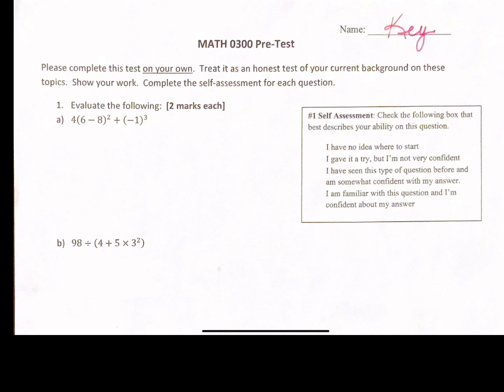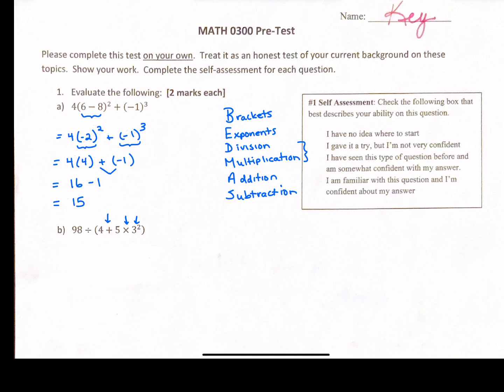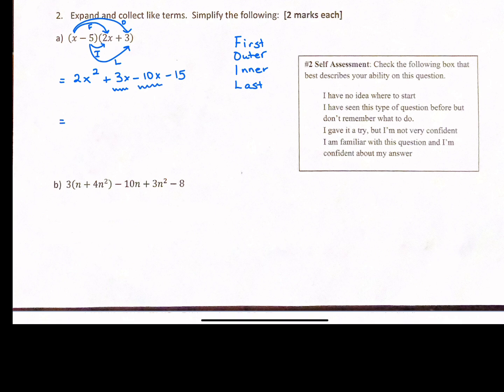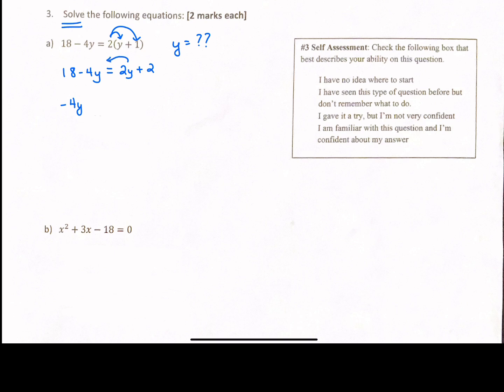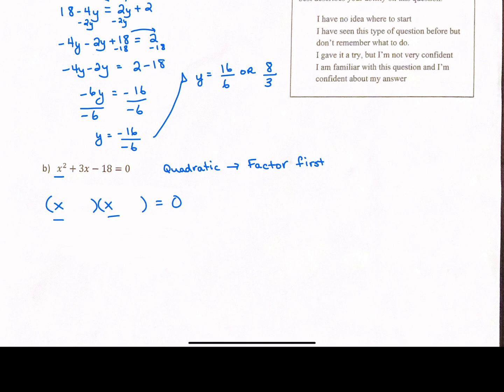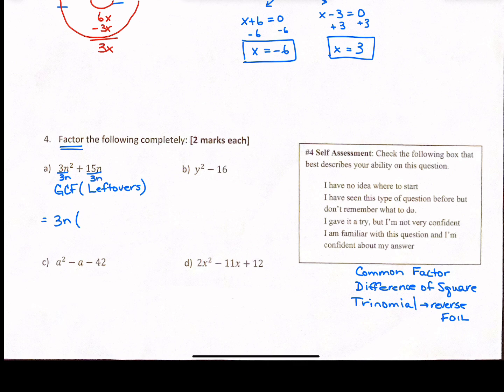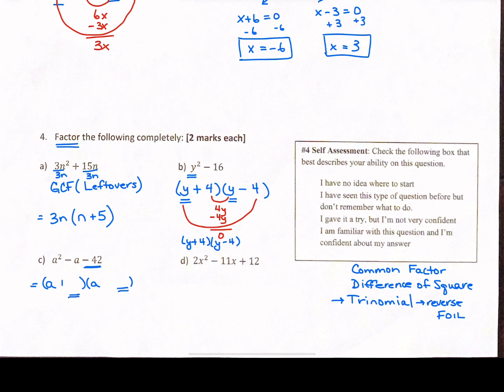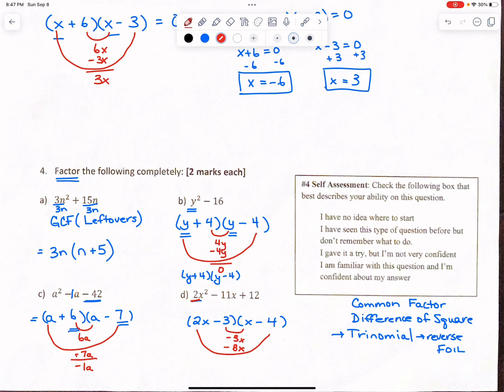MATH 0300 Pre-Test CORRECTIONS